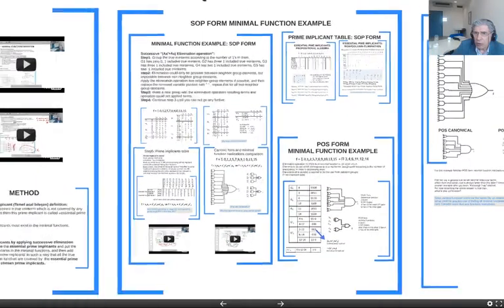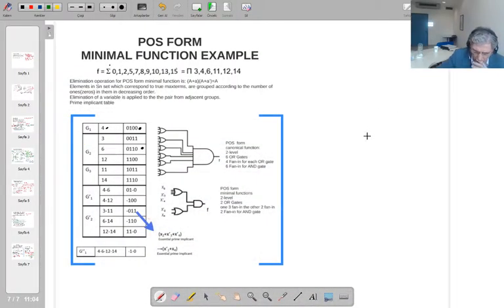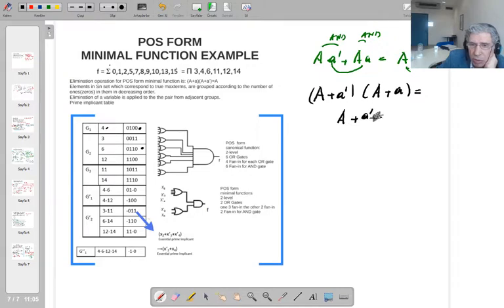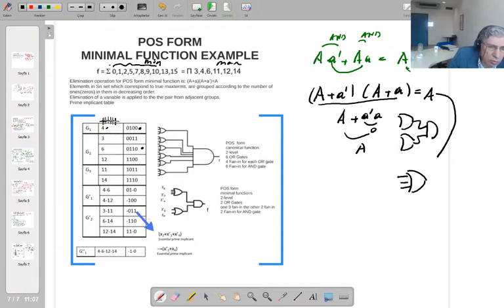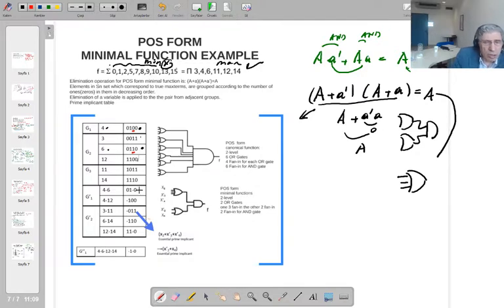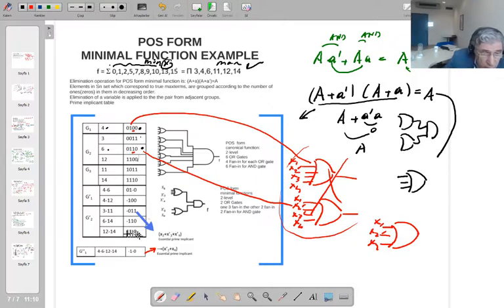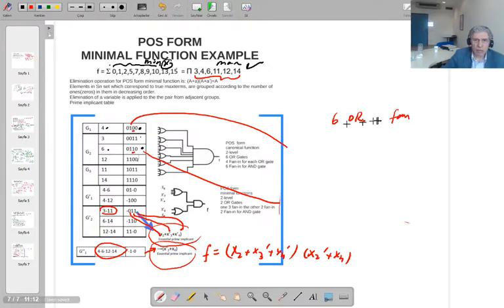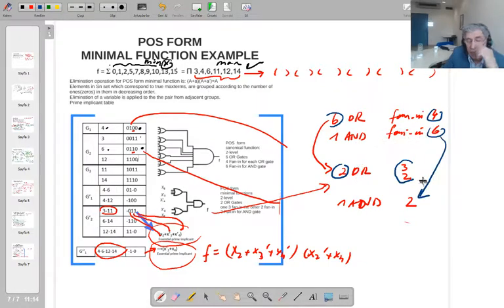Ch4-2-4 POS form minimal function synthesis